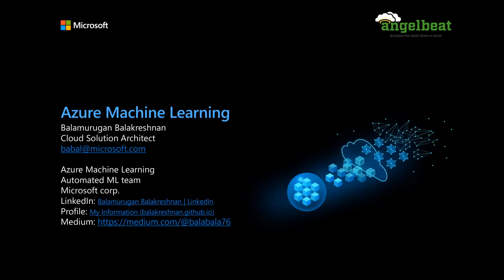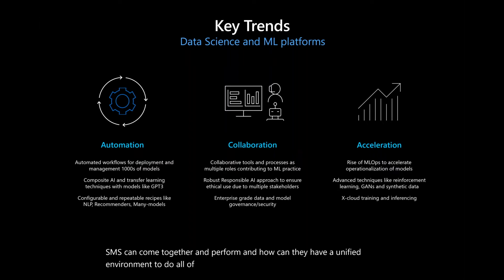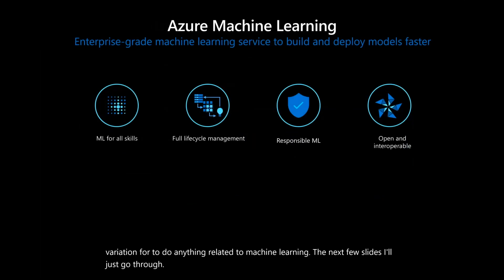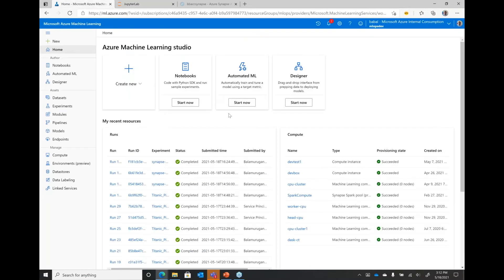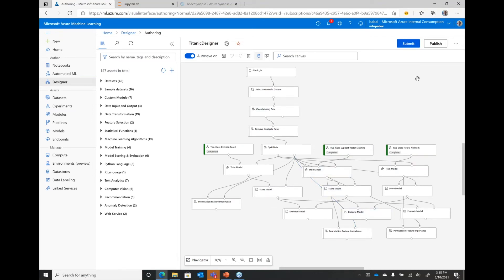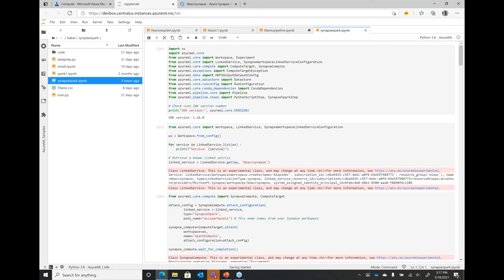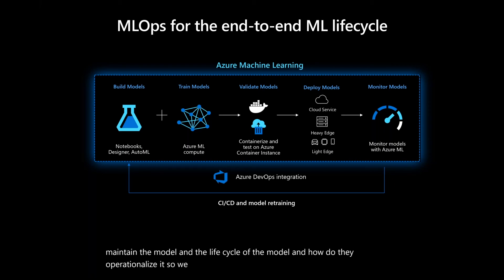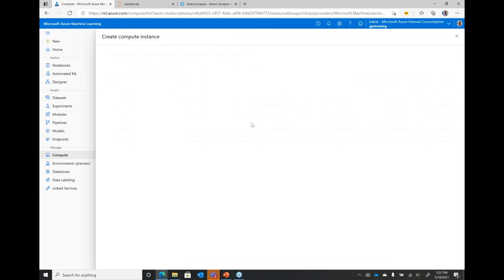AI & ML Platform, Tools, and Services from Microsoft Azure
Balamurugan Balakreshnan, Digital Transformation Leader, Cloud Solution Architect, Microsoft

The Microsoft Azure AI platform is designed to make artificial intelligence (AI) real for your business today.

Learn how to develop proven, secure, and responsible AI capabilities on your terms with Azure AI. Build mission-critical solutions that can analyze images, comprehend speech, make predictions using data, and imitate other intelligent human behaviors—all using Azure AI.

Some of the specific and very relevant topics and features discussed during this informative session include:

- Empower all developers including Application Programmers, Data Scientists and ML Engineers

- Build AI into mission-critical applications

- Access the same AI capabilities that power Microsoft’s internal platforms

- Scale without limits by leveraging Azure's unmatched global infrastructure

- Rely on the most trusted cloud with more compliance certifications than any other

- Build, train, and deploy your machine learning models using Azure Machine Learning, Azure Databricks and ONNX Runtime

- Uncover latent insights from all your content - documents, images, and media - with Azure Cognitive Search.